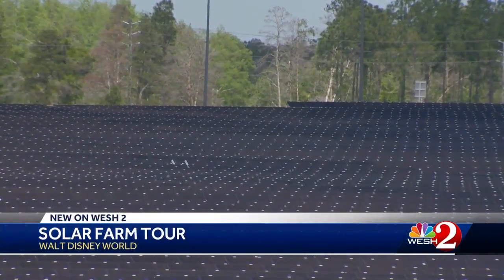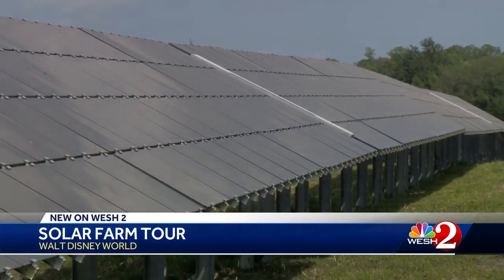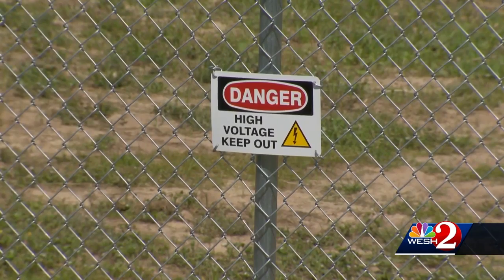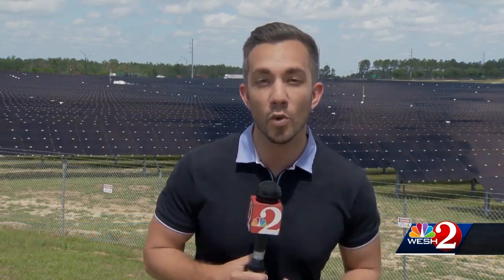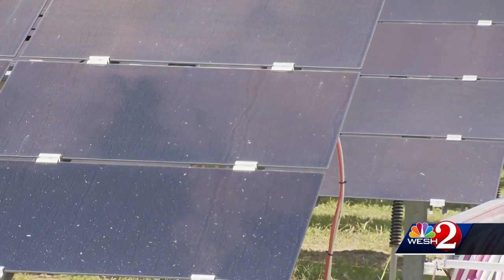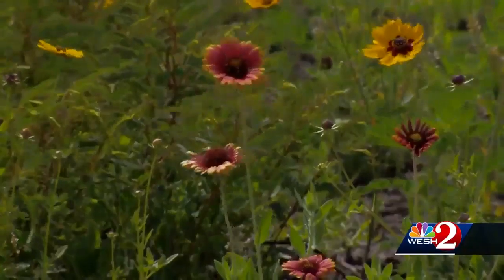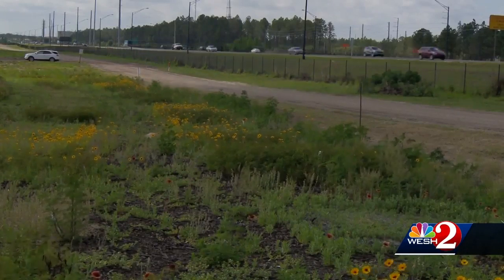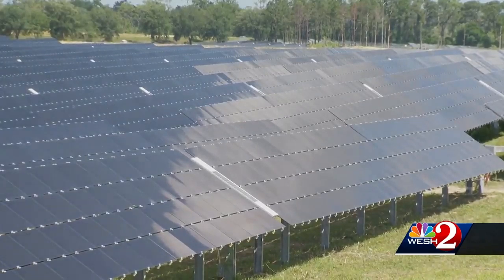Inside look: Walt Disney World's Solar Farm